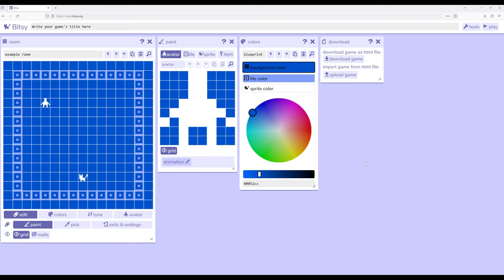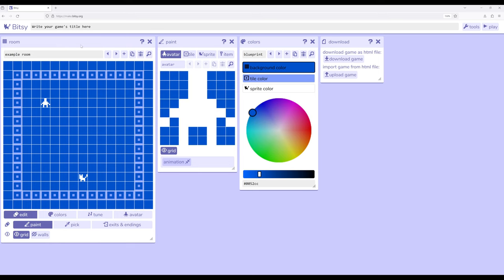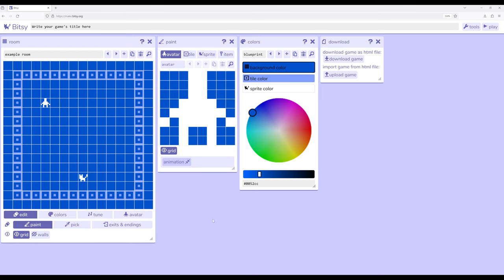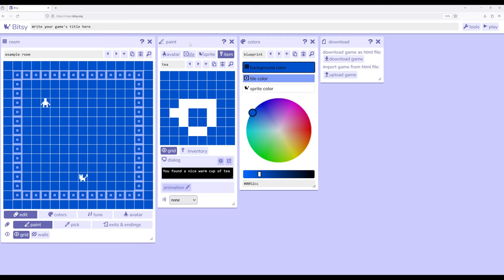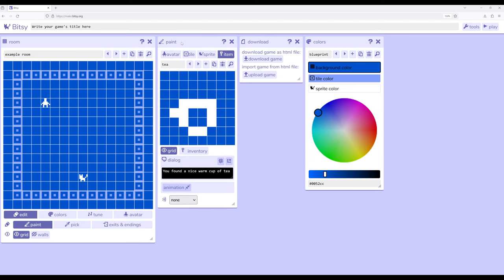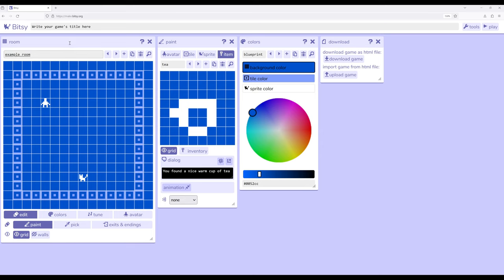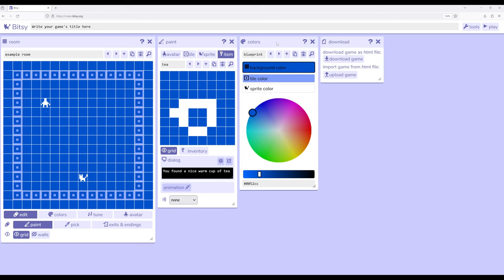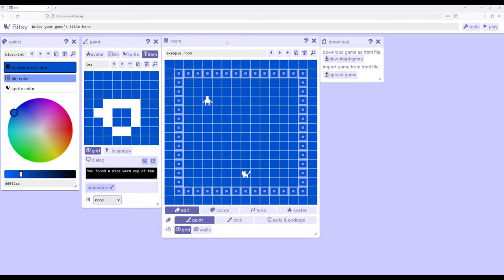Bitsy 8: Introduction: Tools and Workflows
This video reviews how the default tool layout in Bitsy maps to the largest to smallest concepts across the room, paint, and colors tools. By using this recommended workflow, those coming to Bitsy for the first time can better understand the games they make in these terms.